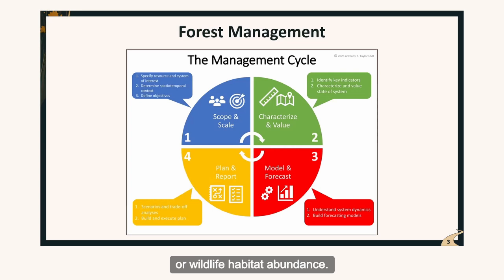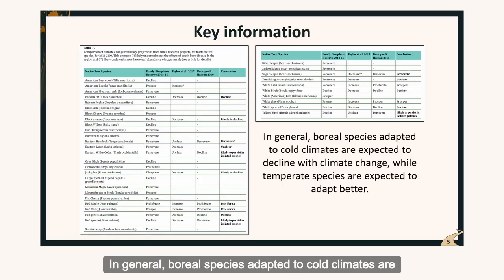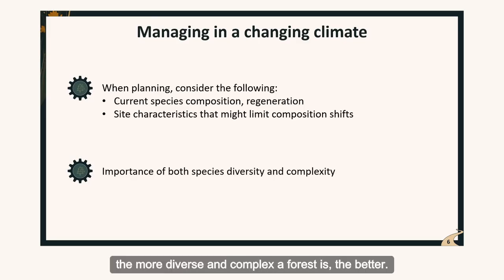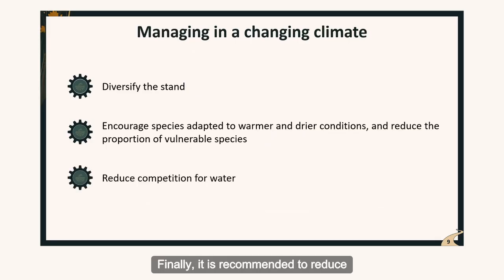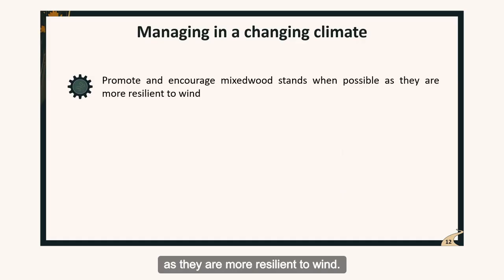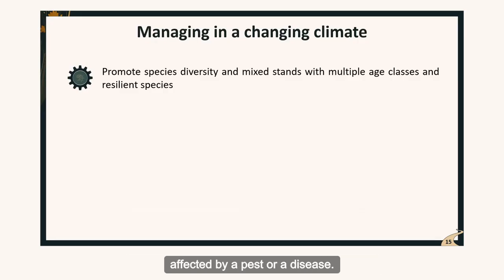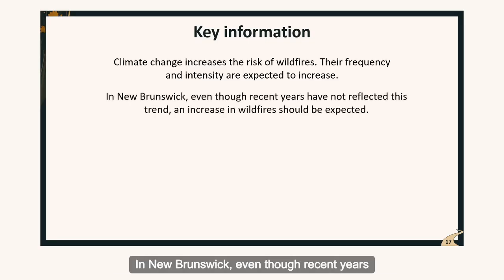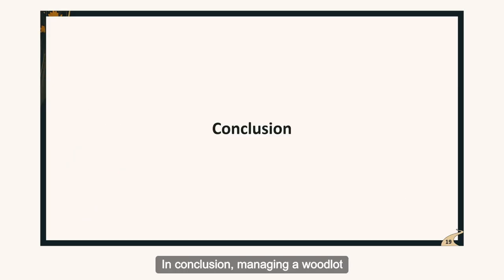Webinar 7 - Conclusion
(video 7 of 7 in the series)

From May 2025 to March 2026, the New Brunswick Federation of Woodlot Owners (NBFWO) worked on the project Towards Resilient Woodlots: Risk Assessment and Mitigation. This project continued the work undertaken in previous years to promote forest resilience in a changing climate. We explored critical risks that could disrupt forest ecosystems. Throughout the project, we aimed to raise awareness among woodlot owners about climate-related risks and to equip them with the knowledge and tools they need to adapt their forest management practices to these risks.

NBFWO would like to thank the Government of New Brunswick’s Environmental Trust Fund for its support. NBFWO would also like to thank all its collaborators, without whom this project would not have been possible.

As part of this project, we hosted a series of webinars led by experts who shared invaluable information about climate-related risks as well as strategies to mitigate them:

Introduction – Dr. Anthony R. Taylor
Tree Species at Risk – Megan de Graaf
Drought – Loïc D'Orangeville
Wind – Dr. Anthony R. Taylor
Pests and Diseases – Sarah Weatherby
Wildfires – Roger Collet
Conclusion – NBFWO